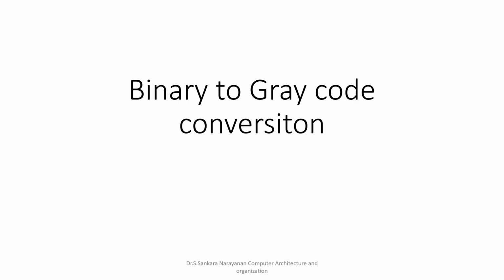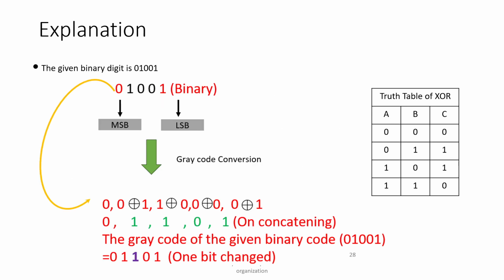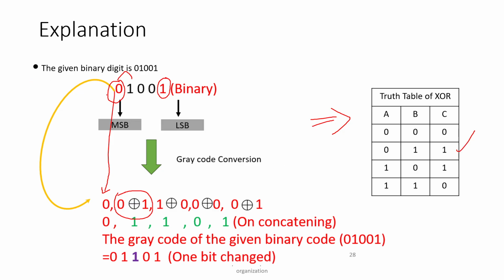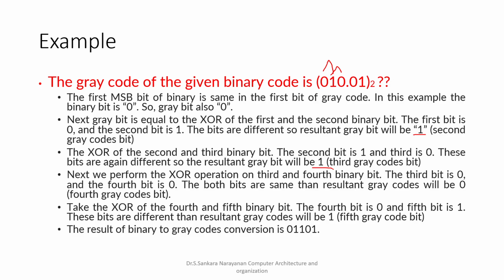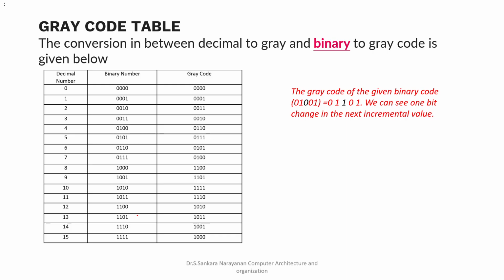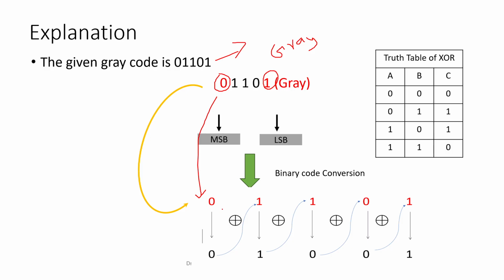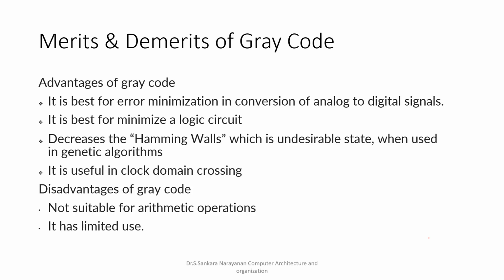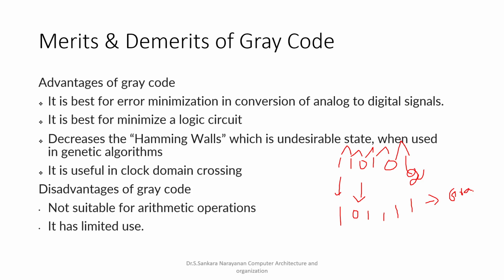Binary to gray code conversion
This video describe about binary to gray code conversion.